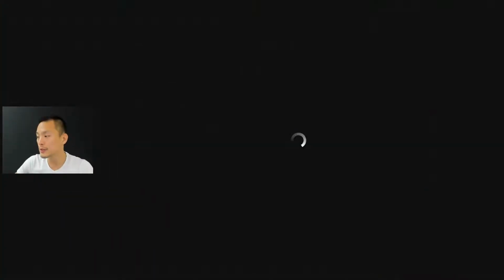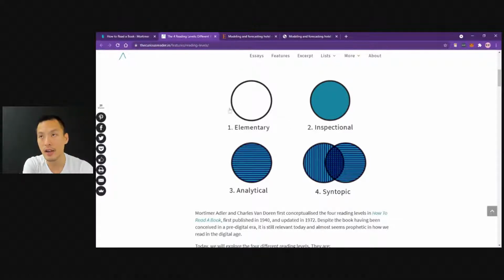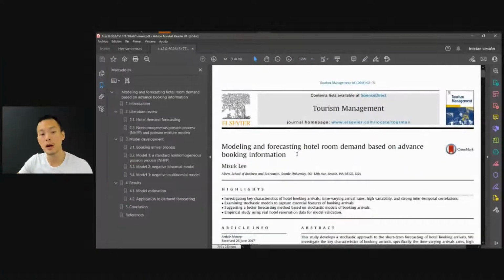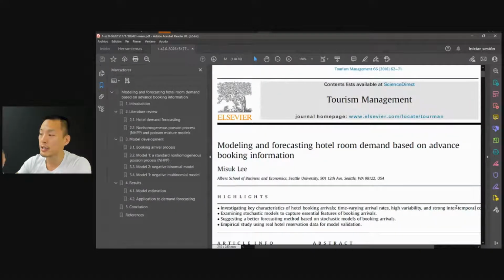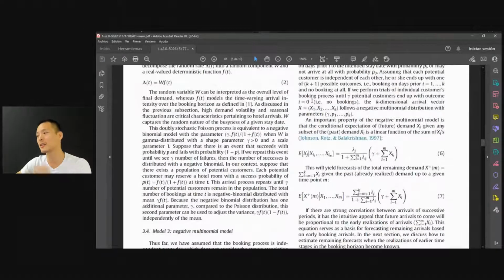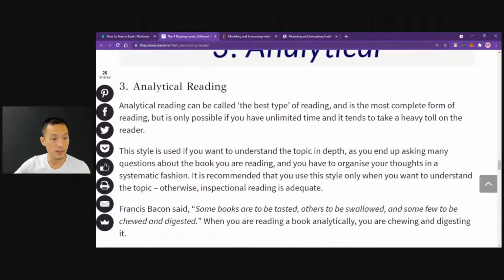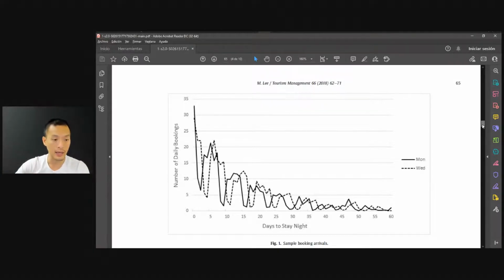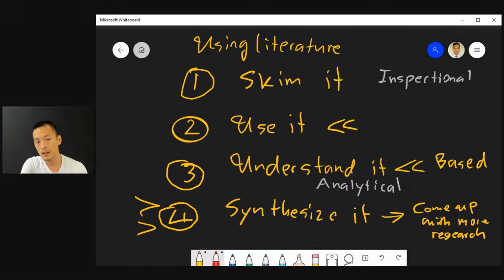GSD with Tanwa - Part 2, Day 4 - Reading literature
We are going to talk about how to read literature (research papers).

Have you ever found a cool paper that might be relevant for your work?
Maybe something like this one?

But then you start reading it a bit and you see all the equations that make you wanna puke. So you go "OMG, there's no way I can understand this paper. I guess I won't be using it"

Today, we are going to learn about how to read research papers that seem too hard for you to understand.